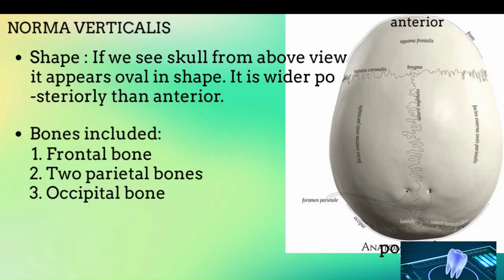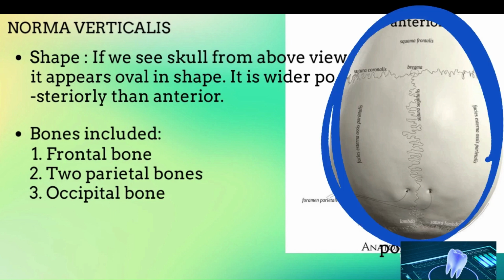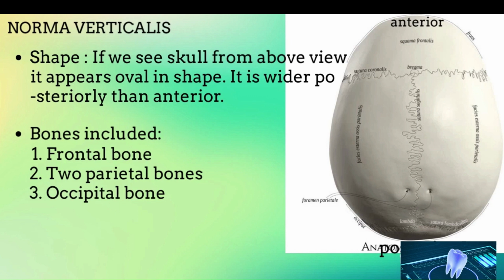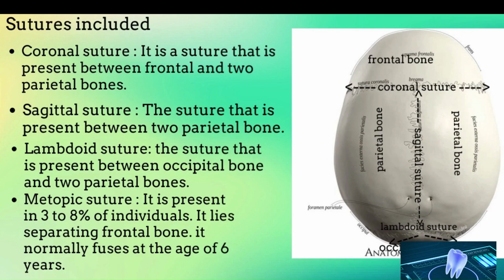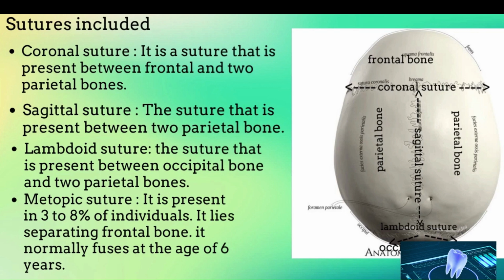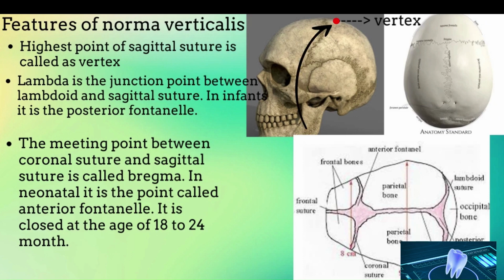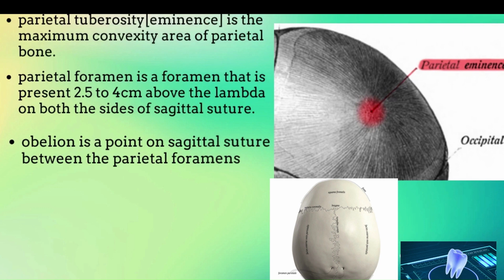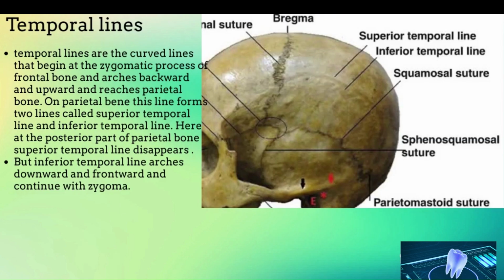HUMAN ANATOMY - INTRO TO HEAD AND NECK [ NORMA VERTICALIS ]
Norma verticalis is the the method to study our head. This video includes bones included, sutures, and some features of norma verticalis.